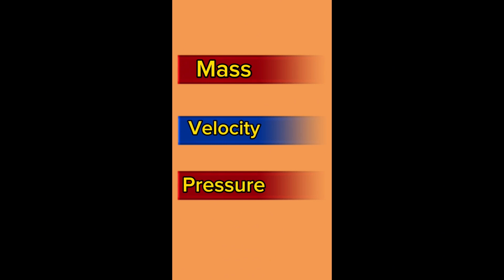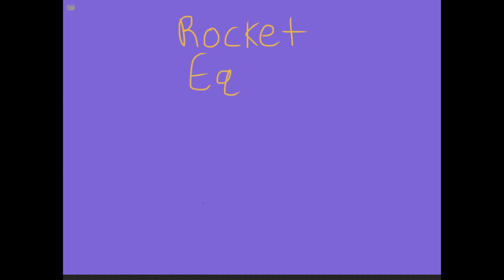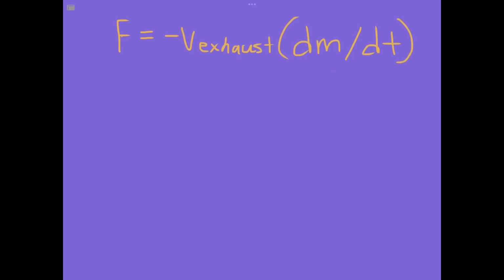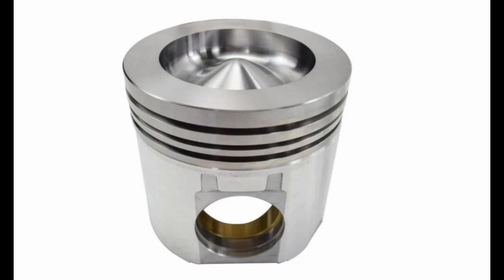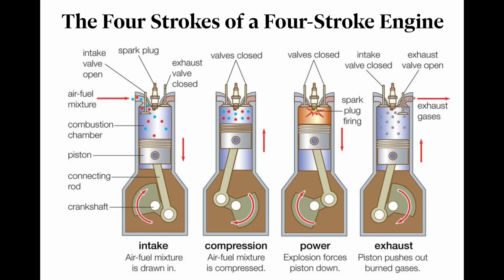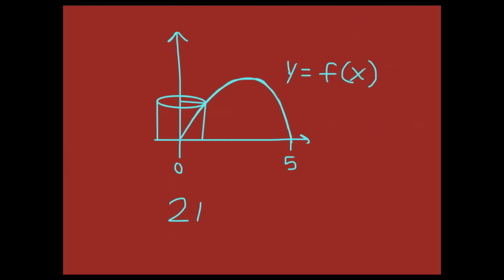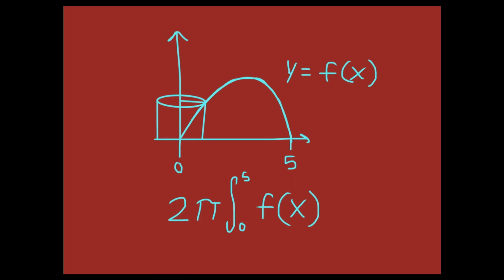What are the Applications of Calculus in Mechanical Engineering?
References

ENGINEERING: Mechanical Engineer | MyNASAData
14.6: Calculus - Engineering LibreTexts
The Mathematics of Aerospace Engineering: Part 2 (Multivariable Calculus & Intro to Partial Differential Equations) (usc.edu)
Mathematics for Engineering – Introduction to Aerospace Flight Vehicles (erau.edu)
How Is Calculus Used In Aerospace Engineering? - CLJ (communityliteracy.org)
Learning the History of Calculus Can Be Inspiring for Students | Edutopia
Calculus | Definition & Facts | Britannica
1.2 What Is Calculus and Why do we Study it? (mit.edu)
World Web Math: Calculus Summary (mit.edu)
Limits in Calculus (Definition, Properties and Examples) (byjus.com)
Calculus: facts, meaning, and applications (interestingengineering.com)
12 Jobs That Use Calculus (Plus Average Salary) | Indeed.com
51 Amazing uses of Calculus in real life - All Uses of
What Do Mechanical Engineers Do? | SNHU
Ideal Rocket Equation (nasa.gov)
(2) MIT1600XT115-V012300 - YouTube
The Use of Calculus in Engineering | Sciencing
The Applications of Calculus in Everyday Life (Uses & Examples) (byjusfutureschool.com)
(15) Calculus and Volumes of Revolution in Automotive - YouTube
Surface area integrals (article) | Khan Academy
What does an automotive engineer do? - CareerExplorer
Volume of a Solid of Revolution Using the Shell Method (ucdavis.edu)
(17) What is Mechanical Engineering? - YouTube

Stock footage credit

Cinematic videos library
Free HD videos – no copyright
Video&PhotoDesignStudio
PexBellk
4K Stock Videos
Nourished by Music

Photographer Credit

Yurii Hlei
Kamshotthat
Monstera Production